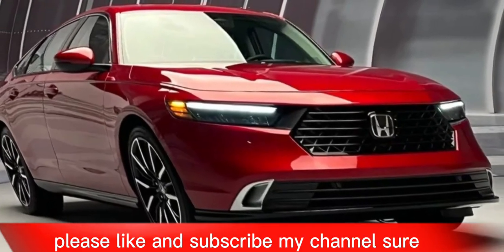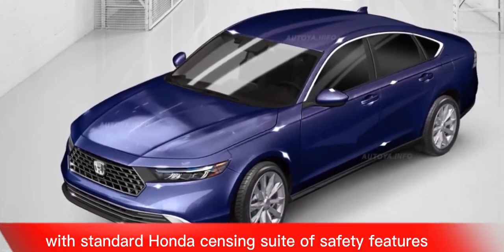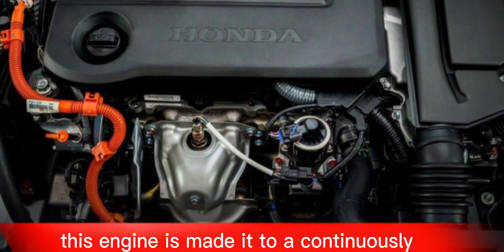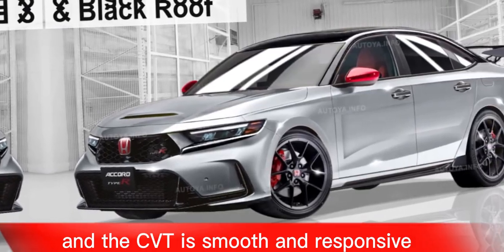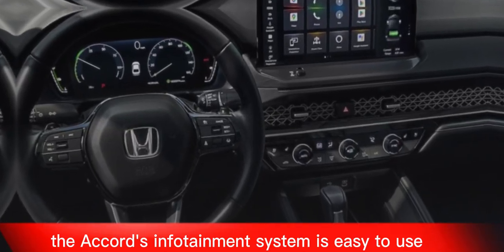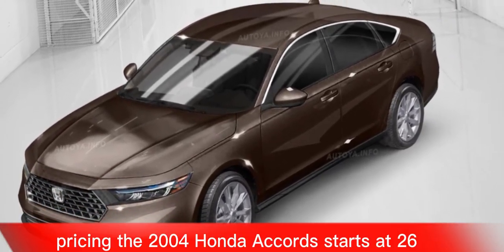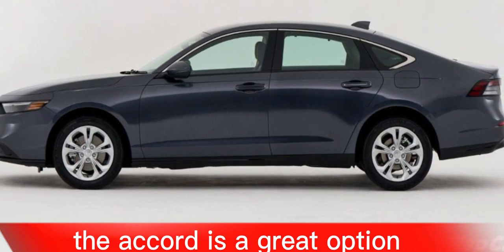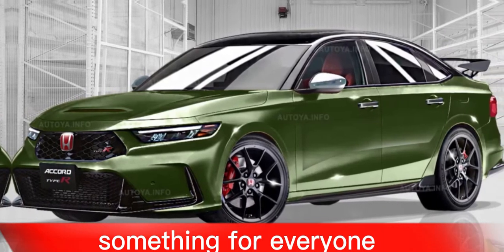Honda Accord 2024/Interior/Exterior/First Look/Features/Price/Honda Accord 2024 Malaysia/